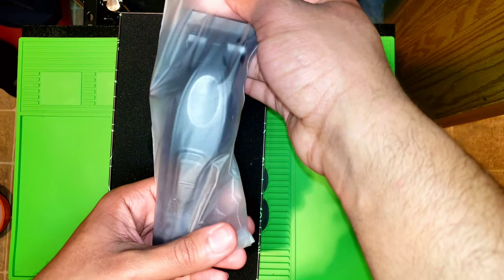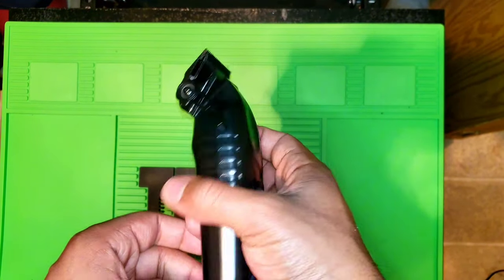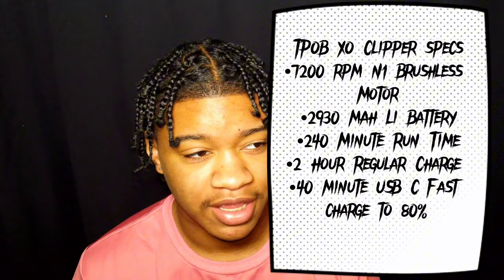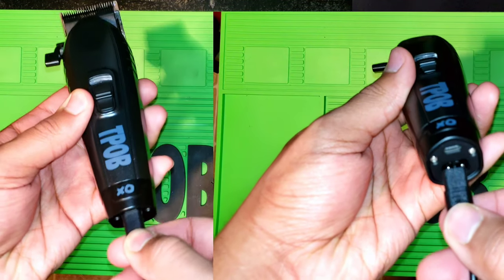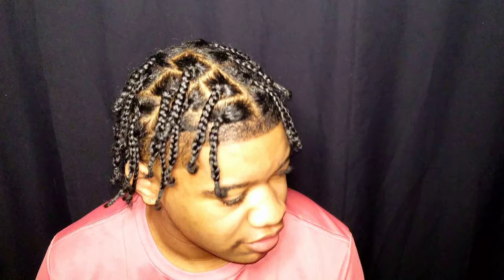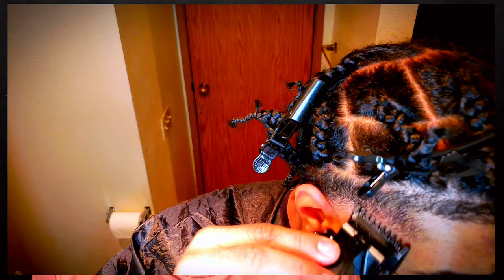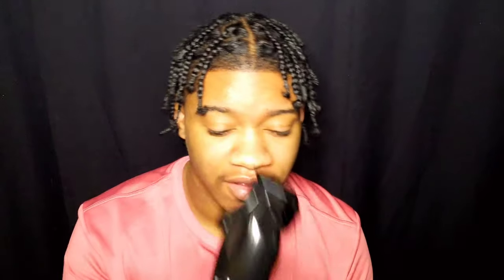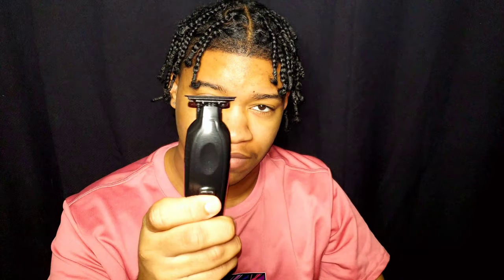TPOB XO Clipper Review ✅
Today we are reviewing the TPOB XO Clipper.